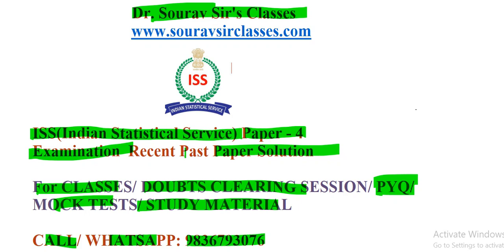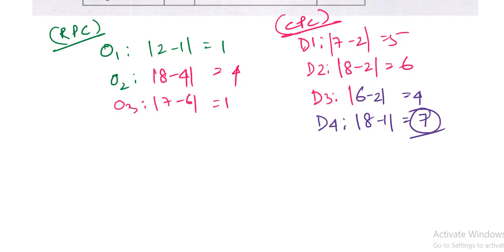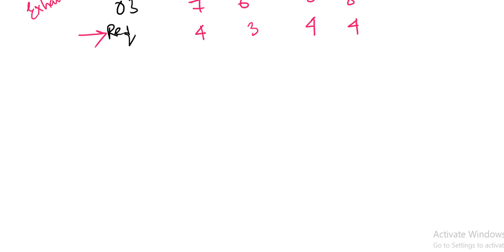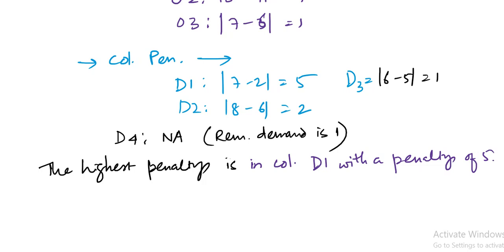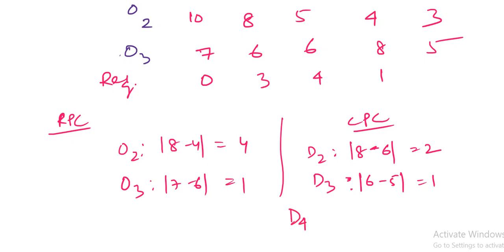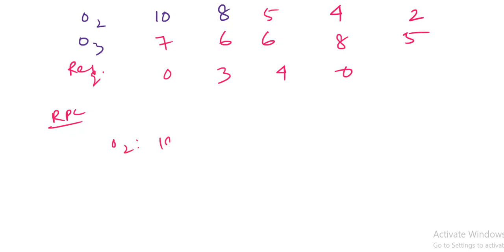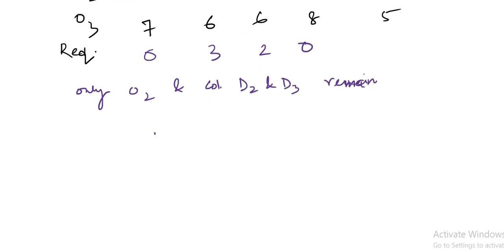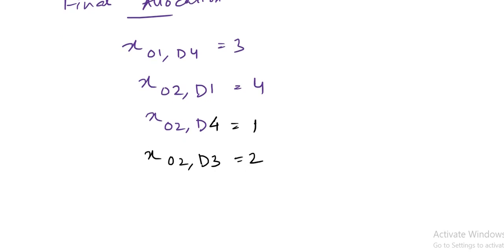ISS(Indian Statistical Service)2024 PAPER 4 Q1(c) Solutions & Step-by-Step Guide With Expert Tips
Welcome to Sourav Sir's Classes, your trusted partner in ISS exam preparation. In this comprehensive video, we delve deep into the solutions for ISS 2024 Paper 4, Question 1(c), providing a thorough step-by-step guide enriched with expert tips and strategies.

📚 Detailed Breakdown:
In this session, we meticulously analyze ISS 2024 Paper 4, Question 1(c), focusing on its complexities and nuances. Our expert faculty not only provides the correct answers but also explains the reasoning and methodology behind each step. This ensures a clear understanding of the problem-solving approach required in ISS exams.

💡 Expert Strategies and Tips:
Preparing for ISS exams demands more than just knowledge; it requires strategic thinking and effective time management. Throughout the video, our instructors share invaluable tips garnered from years of experience. From understanding question patterns to optimizing your problem-solving techniques, we cover it all to boost your confidence on exam day.

🔍 Comprehensive Solution Walkthrough:
Our detailed solution walkthrough doesn't just stop at providing answers. We break down each component of the question, offering insights into why certain approaches work better than others. This approach not only helps in solving similar problems but also enhances your analytical skills crucial for competitive exams.

At Sourav Sir's Classes, we take pride in our student-centric approach and commitment to excellence. Here’s what sets us apart:

Personalized Learning: Tailored guidance to suit individual learning styles and pace.
Focus on Previous Year Questions (PYQ): Emphasis on practicing with real exam scenarios to familiarize students with the exam format and types of questions.
Interactive Sessions: Engaging classroom environment and online sessions that foster active learning and participation.
Expert Faculty: Our instructors are not just teachers but mentors who are passionate about guiding students towards success.
🔗 For More Information and Enrollment:
Join thousands of successful students who have benefited from our expert guidance and comprehensive study materials.

Don’t miss out on our latest videos and updates on ISS exams and other competitive exams.

Time Stamp :

00:00 - 00:45 Introduction to ISS 2024 Paper 4 and Question 1(c)

Overview of the exam and specific focus on Question 1(c)
00:46 - 03:15 Problem Statement Analysis

Detailed breakdown of the question's requirements and challenges
03:16 - 05:50 Step-by-Step Solution Approach

Initial steps and foundational concepts used to tackle the problem
05:51 - 08:30 Intermediate Steps and Methodology

Progressing through the problem with strategic approaches and techniques
08:31 - 11:20 Final Solution Execution

Completing the solution process with clarity and precision
11:21 - 13:45 Expert Tips for ISS Exam Preparation

Insights and strategies from experienced instructors for effective exam preparation
13:46 - 15:30 Common Mistakes to Avoid

Analysis of typical errors and how to avoid them during exams
15:31 - 17:42 Conclusion and Recap

Summary of key takeaways and final thoughts on mastering ISS 2024 Paper 4, Question 1(c)